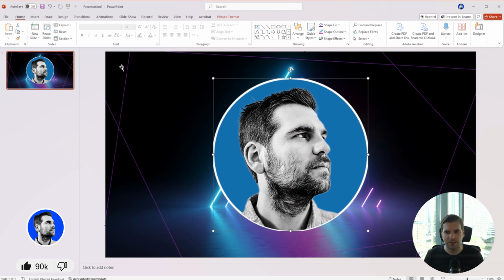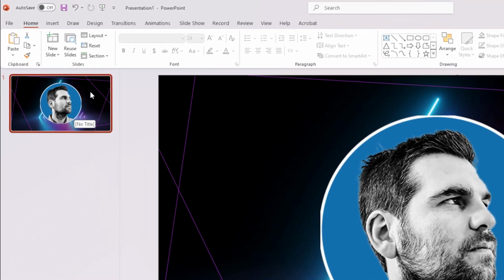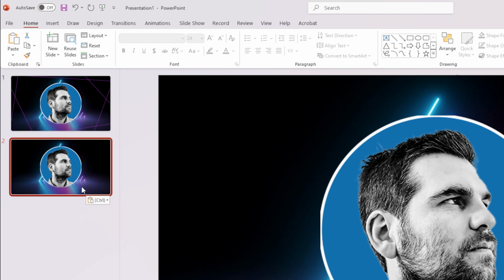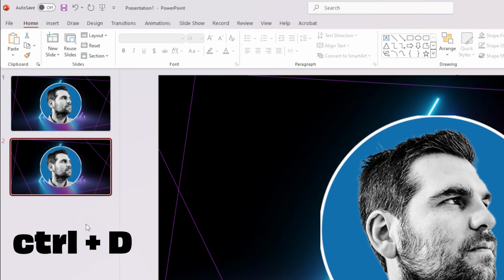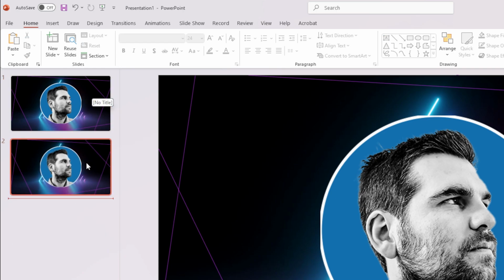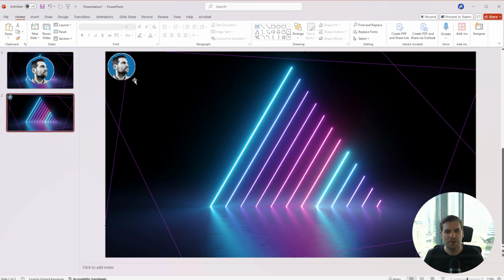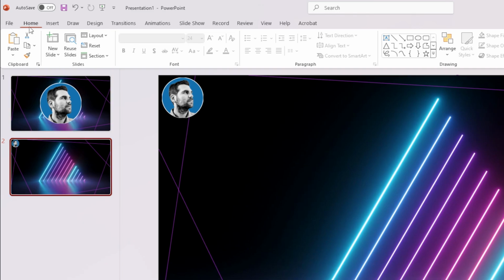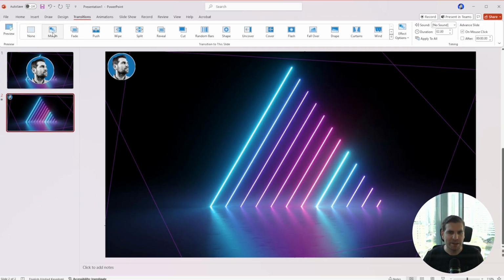Get PRO Results with Morph Transition in 1 Minute FLAT!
Get PRO Results with Morph Transition in 1 Minute FLAT! - How to use the Morph Transition in PowerPoint

Master the PowerPoint Morph Transition with our easy-to-follow tutorial! Whether you're creating a professional presentation or a dynamic slideshow, learn how to seamlessly animate objects, resize images, and enhance your slides using the Morph transition in Microsoft PowerPoint. This PowerPoint tutorial covers everything from duplicating slides and copying elements to applying and customizing the Morph effect for maximum impact. Perfect for beginners and advanced users alike, boost your presentation skills and make your slides stand out.

Let’s connect!

Timestamps

00:00 - Introduction to PowerPoint Morph Transition
00:21 - Copying and Pasting Elements for Morph Effect
00:35 - Duplicating Slides in PowerPoint
00:53 - Customizing Your Slide Elements
01:10 - Applying the Morph Transition in PowerPoint
01:28 - Enhancing Slide Transitions with Morph
01:46 - Final Tips and Subscribe for More Tutorials